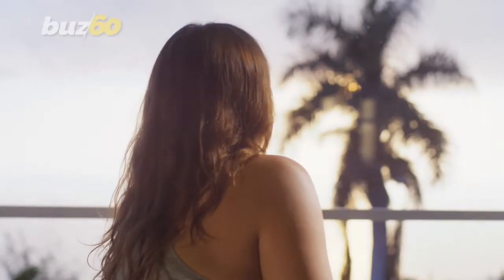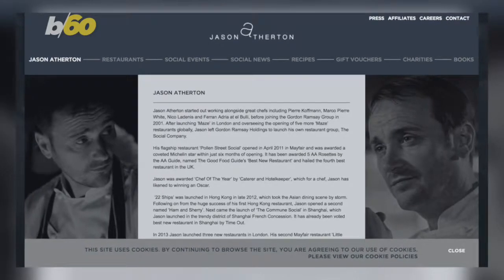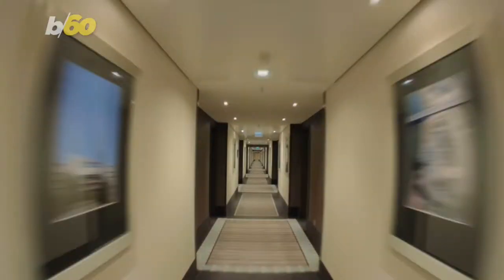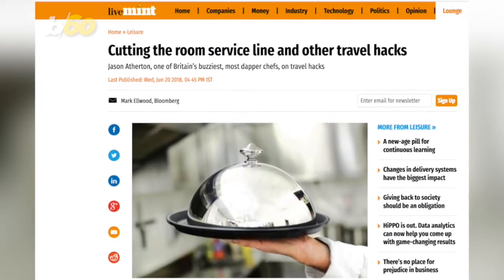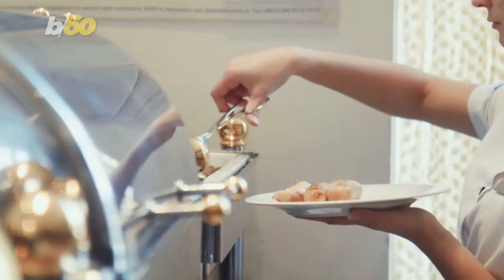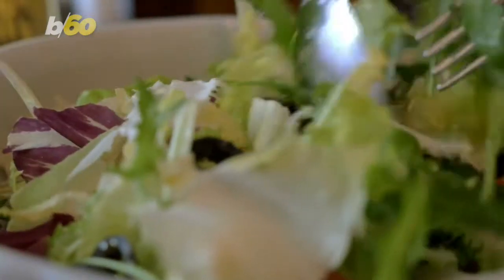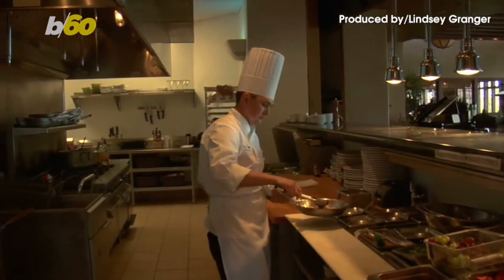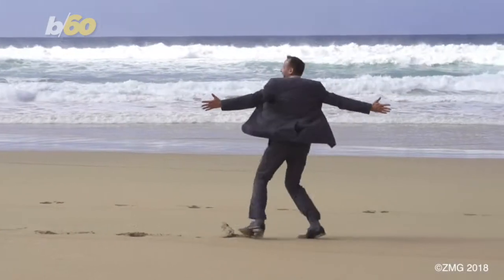Want Great Room Service in Your Hotel? Ask for THIS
British chef Jason Atherton, who trained under Gordon Ramsay, says there's only one way to order room service.